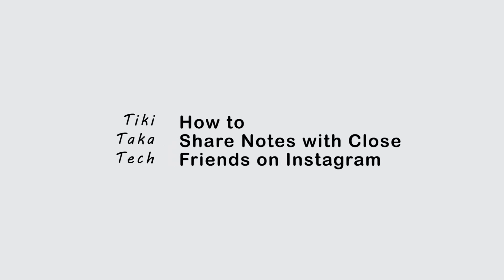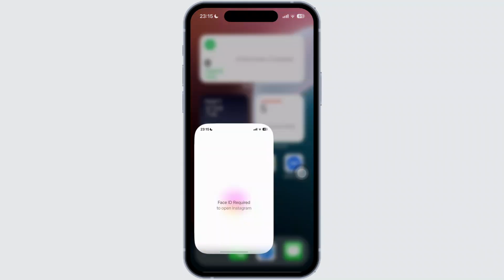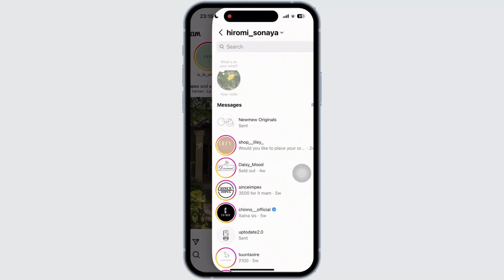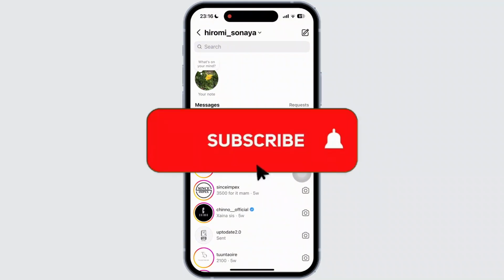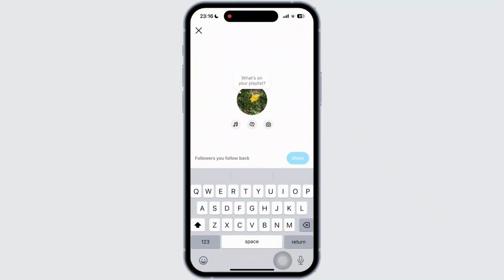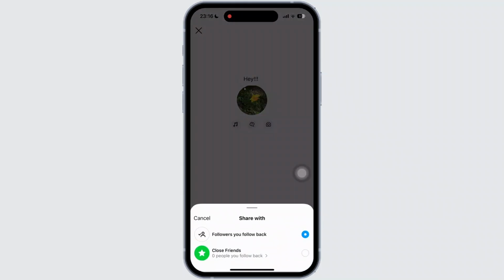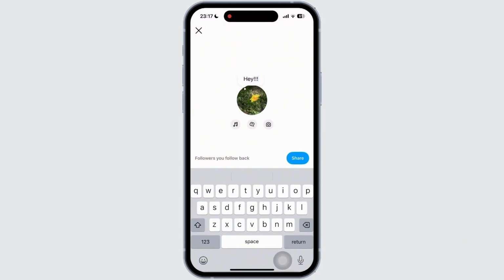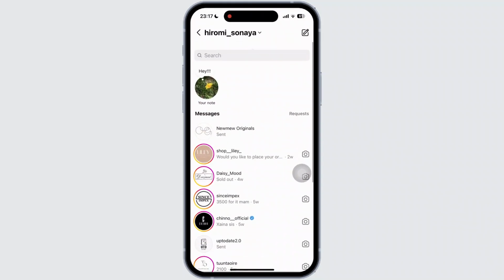How to Share Notes with Close Friends on Instagram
How to Share Notes with Close Friends on Instagram (2025)!
Want to share exclusive notes with your close friends on Instagram? This video will show you how to use Instagram's Close Friends feature to send private notes. Whether you're wondering, "How do I share notes with close friends?" or need help navigating the Close Friends list, this tutorial will guide you through the steps to make your content more personal. Watch now to start sharing your notes with close friends on Instagram today!

Timestamps:

00:00 How to Share Notes with Close Friends on Instagram
00:10 How Do I Add Close Friends on Instagram to Share Notes?